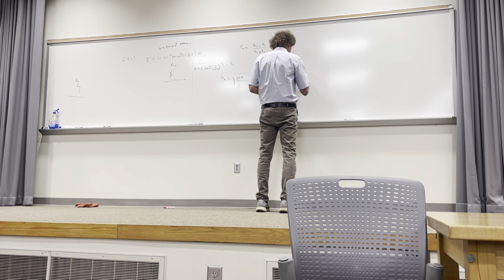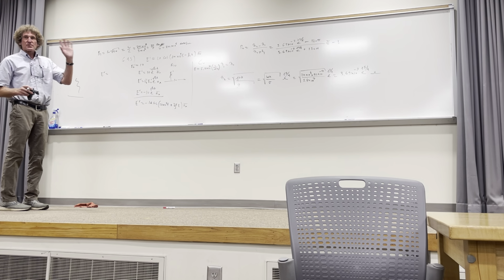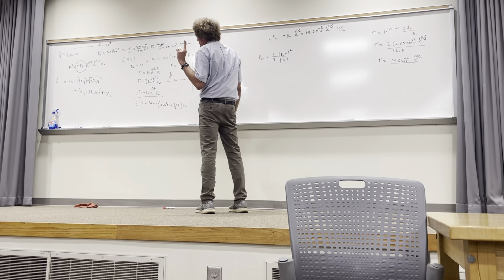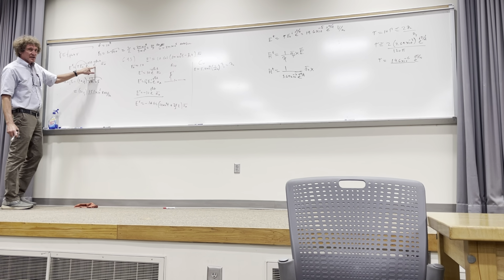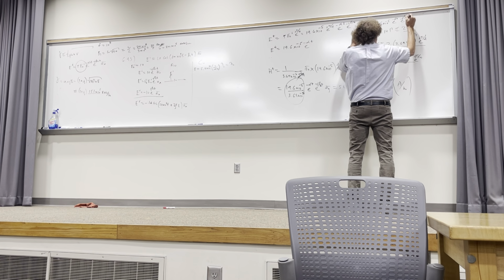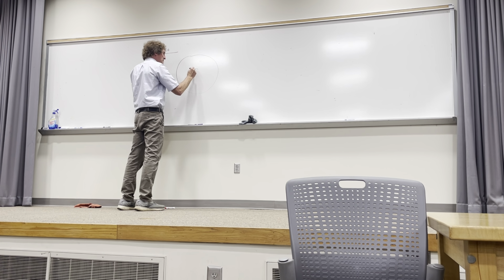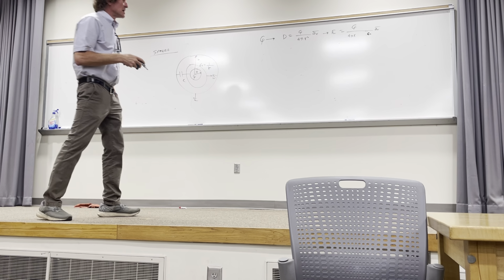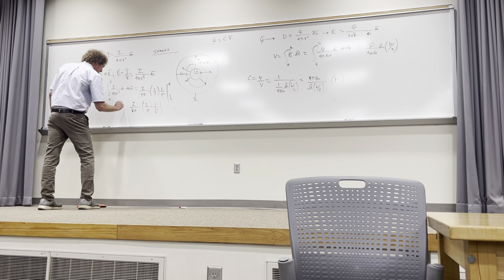EMAG 4/27/22 Lecture 40